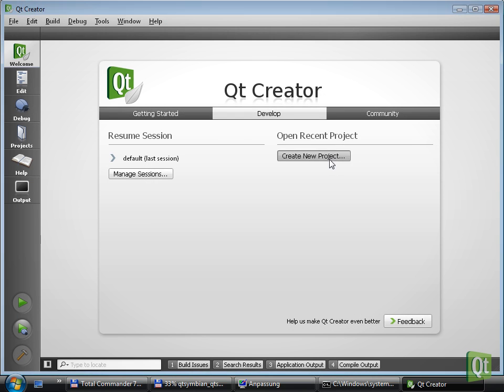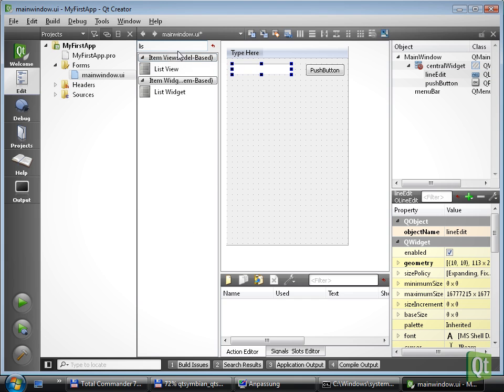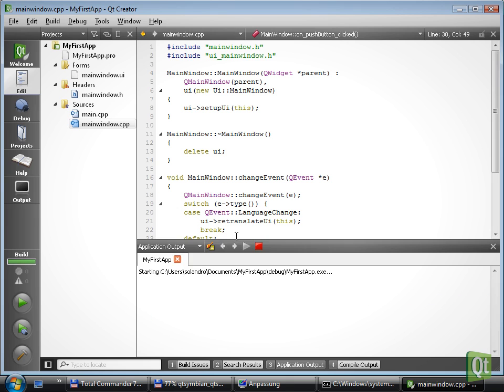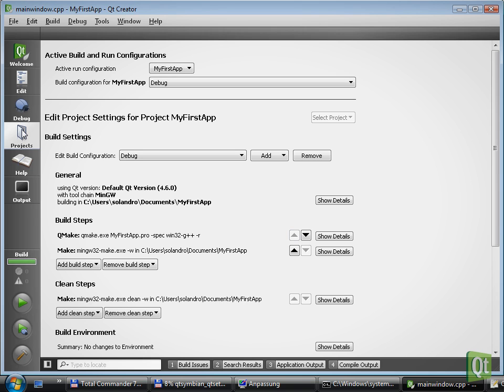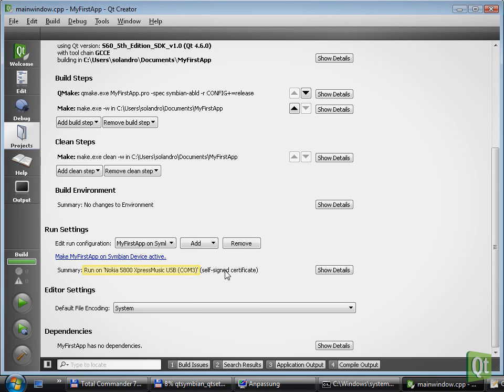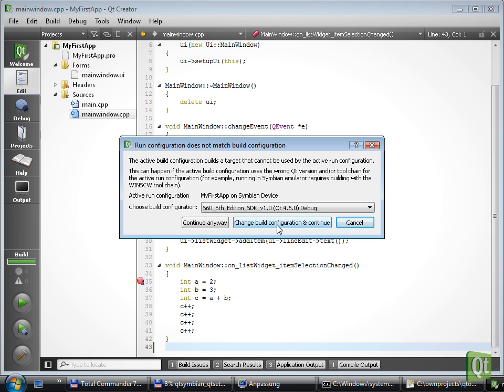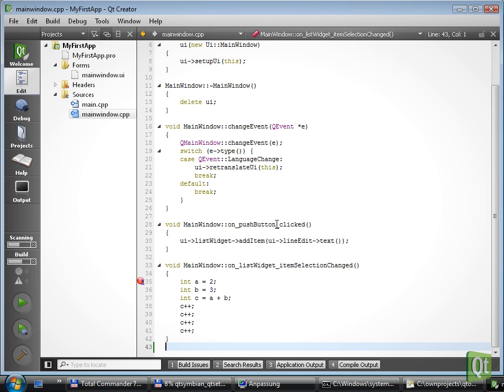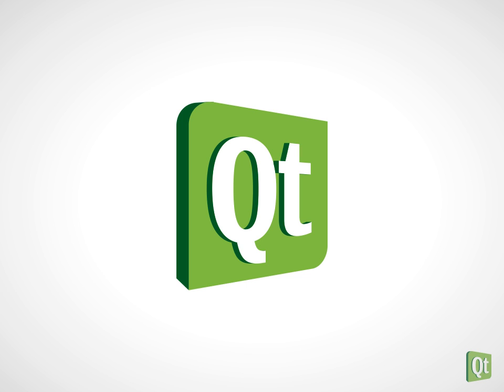Qt for Symbian - Developing in Qt Creator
How to create a small Qt-based Symbian application in Qt Creator - running it on Windows, compiling for the phone and running on the phone.